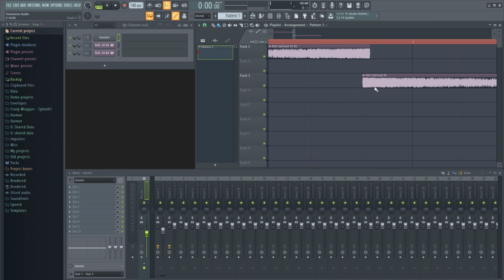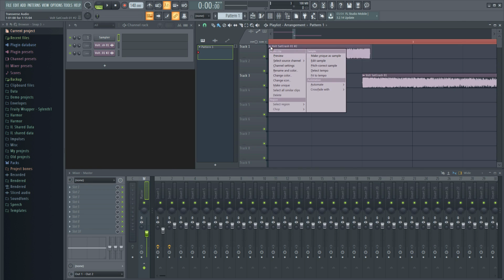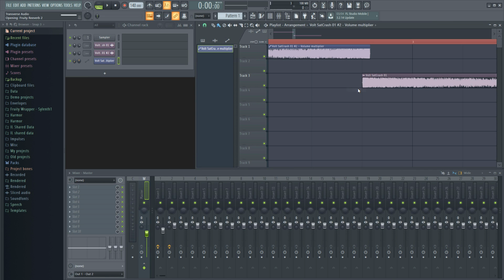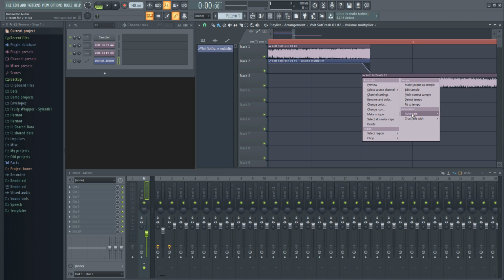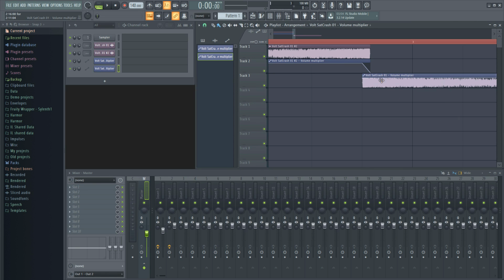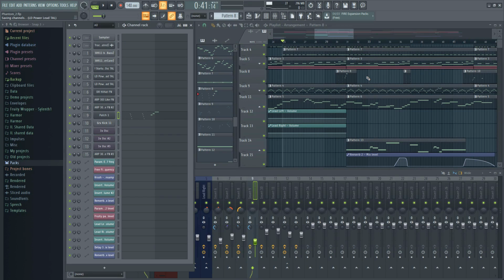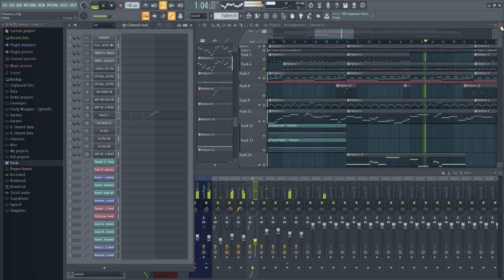How To Make Music Transitions (Music Production Tutorial)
Learn how to make music transitions in this music production tutorial. This will teach you how to make transition sound effects. This sound design tutorial will teach you about how to make better transitions in your songs, soundtracks, and compositions. It can be kind of boring to switch from one part of your song to the next without some kind of bridge between the arrangements. I hope this sound design tutorial will help you understand the transitions that you can use in your music production.

What you'll learn in this video: how to use drum fills, a sweep sound effect, and a synth arp fill to move from one part of your arrangement to the next.

DAWs & Studio
FREE Software